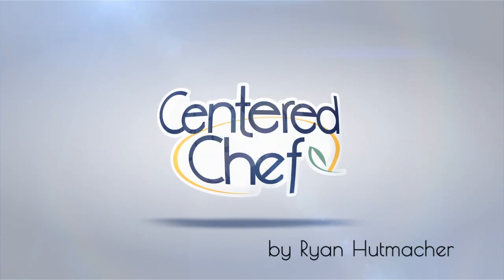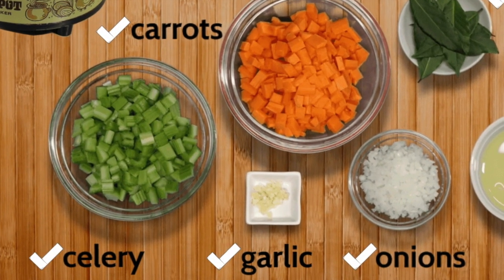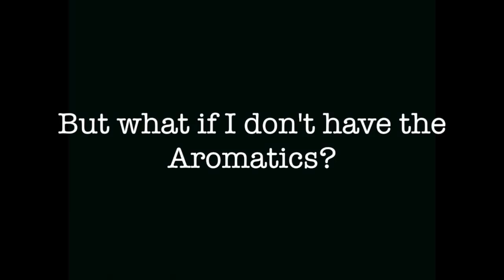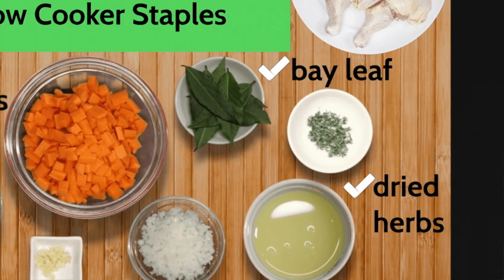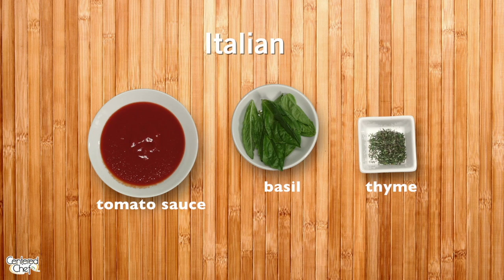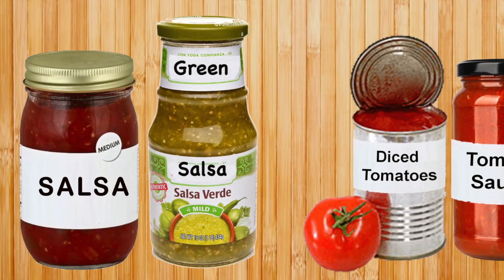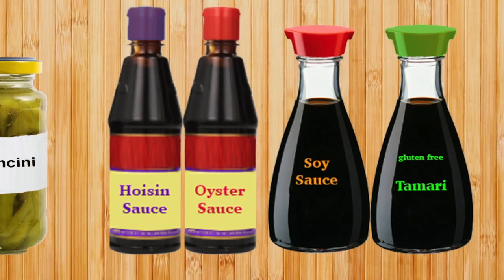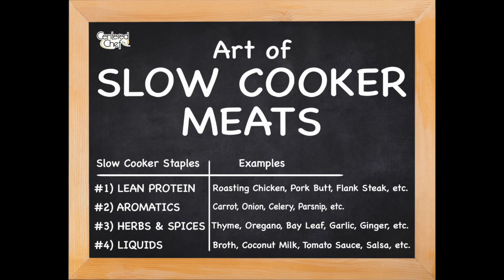Part 2 "The Essentials" of Art of Slow Cooker Meats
These are the last 3 of 4 essential elements to perfectly slow cooked meats, with endless variety.